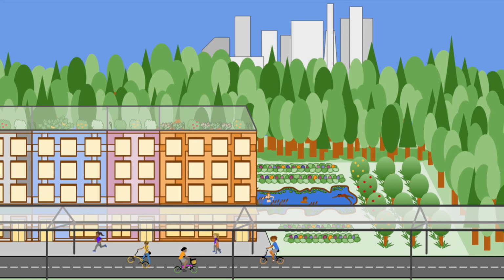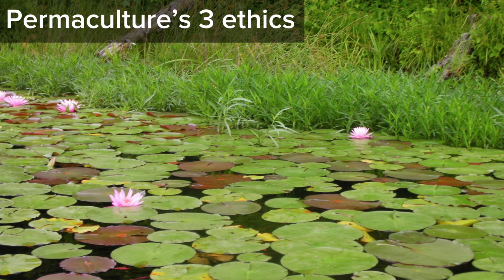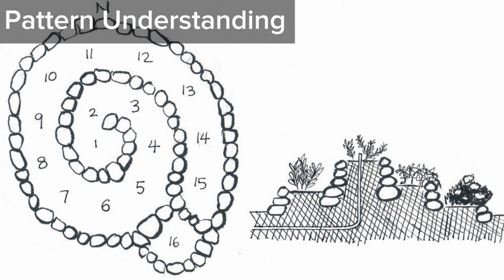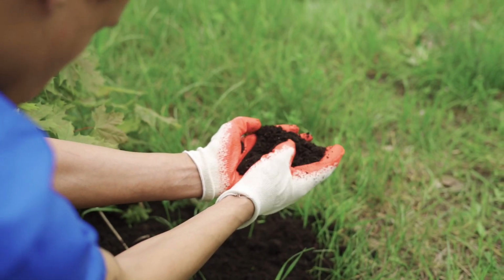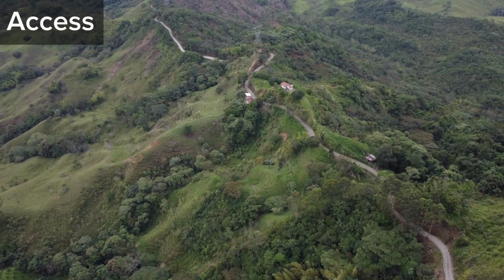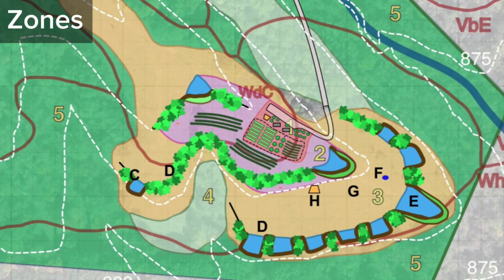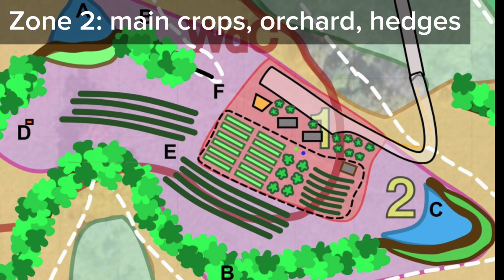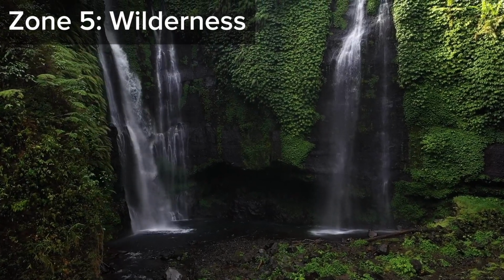Permaculture in 3 minutes. Episode 50.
Edenicity is based on permaculture, the paramount design system for future survival. Today’s episode condenses 80 hours of permaculture instruction into 3-ish minutes.

Permaculture  in 3 Minutes @edenicity

0:00 Edenicity and Permaculture
0:09 Permaculture definition
0:18 Permaculture’s 3 ethics
0:21  ❶ Earth Care
0:28 ❷ People Care
0:35 ❸ Fair Share
0:47 Pattern Understanding
0:55 Maximize edge
1:10 Stacking Functions
1:18 Interactive Diversity
1:26 Design Sequence
1:30 Site Selection
1:35 Water Design
1:50  Swales
2:01 Access
2:09 Sectors
2:22 Zones:
2:28 ❶ Home and garden
2:31 ❷ Crops, orchards, hedges
2:35 ❸ Broadacre, pasture, ponds
2:39 ❹ Farm forestry
2:44 ❺ Wilderness
2:49 Structural Positions
2:54 Planting
2:55  Guilds
2:58  Succession

Narrated by Kev Polk.
Music: 'This Too Shall Pass' by Scott Buckley - released under CC-BY 4.0.
Edenicity illustration, permaculture designs, brilliant pond perimeter animation (watch out Pixar!), tiny house (and image thereof), blurry neighborhood garden, farmers market and keyhole mulch bed images by Kev Polk. Other clips and stills  courtesy Pexels and Unsplash. Thanks to Lorena Vukić for B-roll assistance and lively discussion.